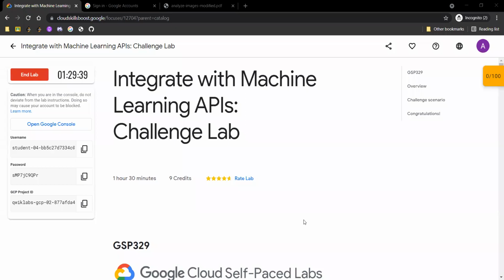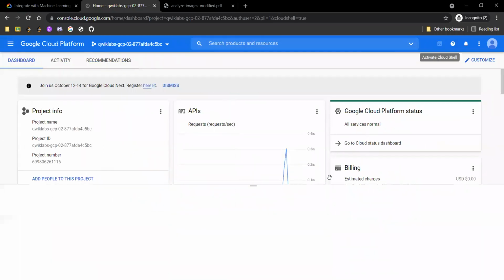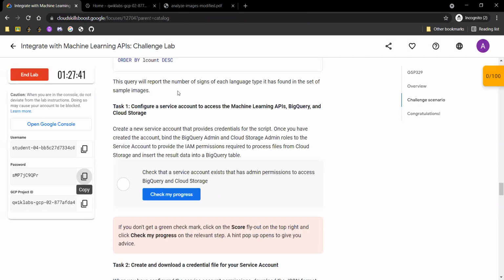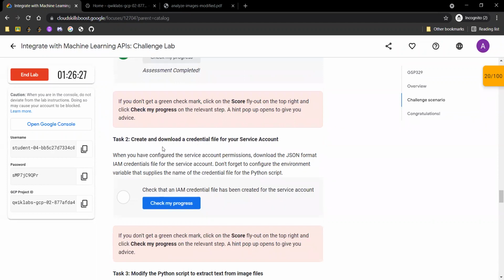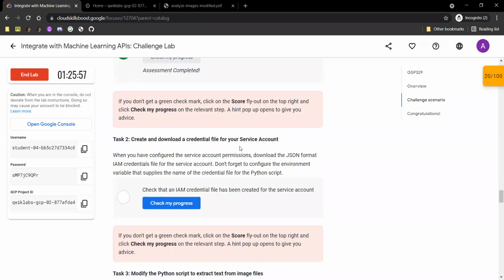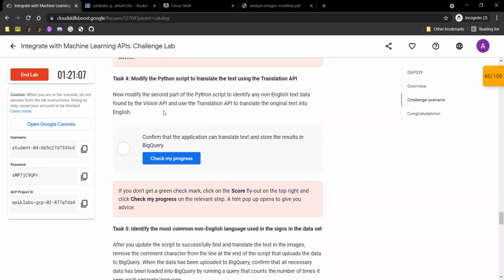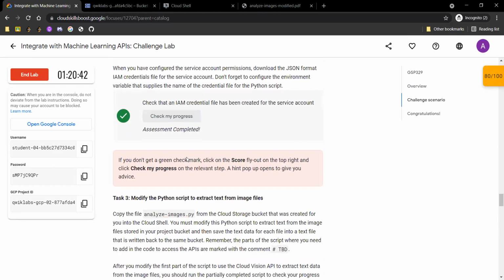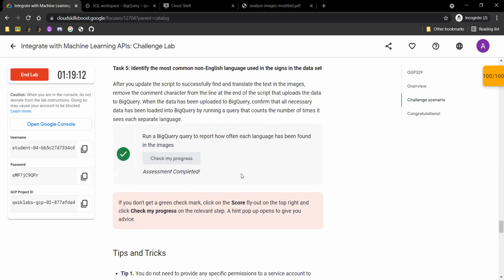Day 10 - Hands-On Bootcamp - 30 Days of Google Cloud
The video describes steps to follow to complete Challenge Lab 5 under Track 2 of GCP Event.